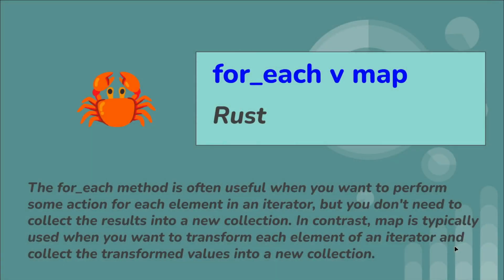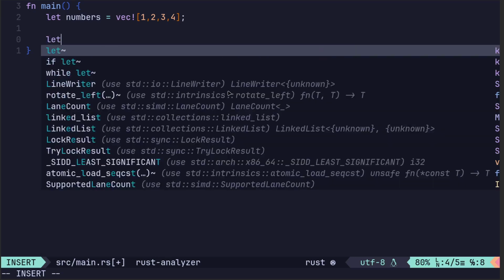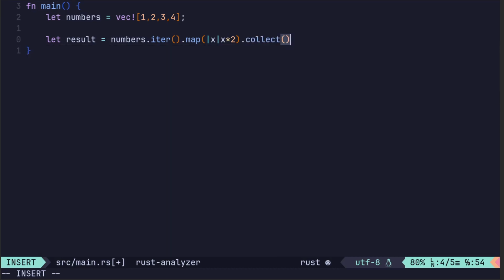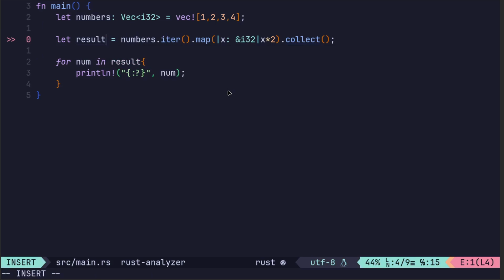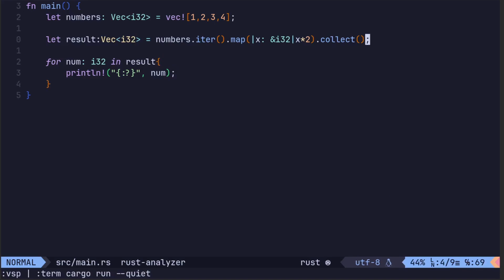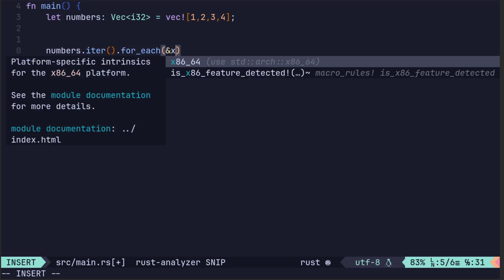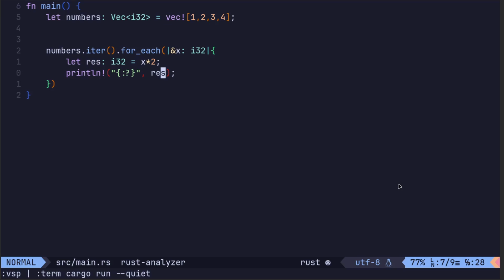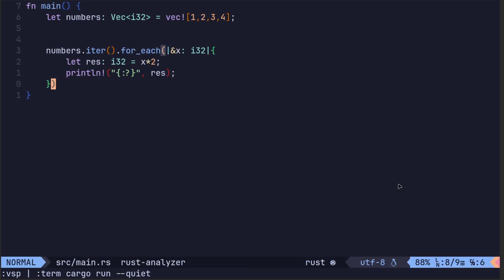for_each v map | Rust Language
A quick comparison between for_each and map in Rust Language.